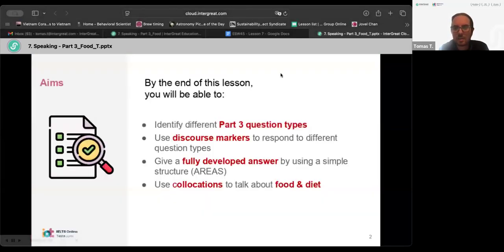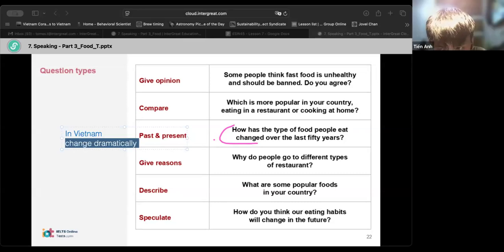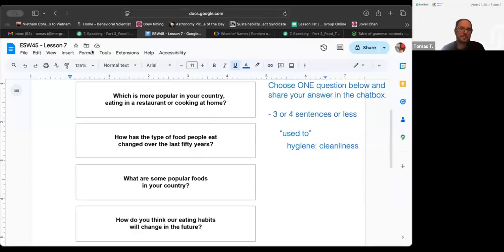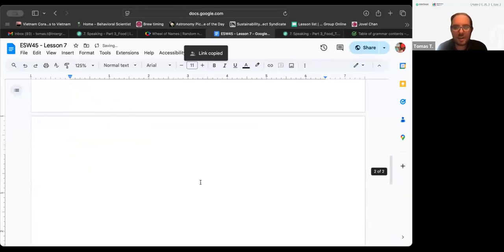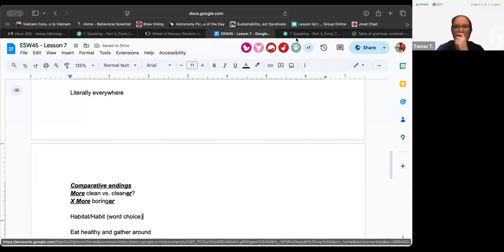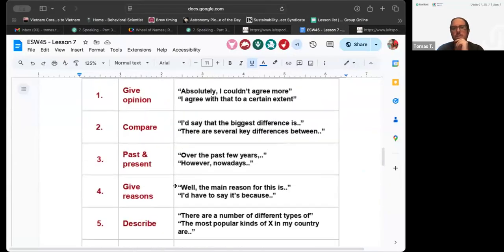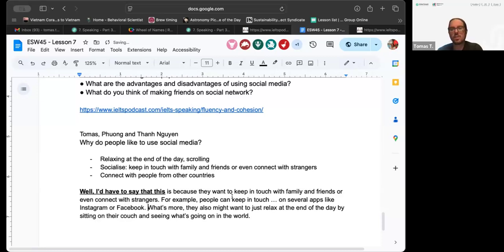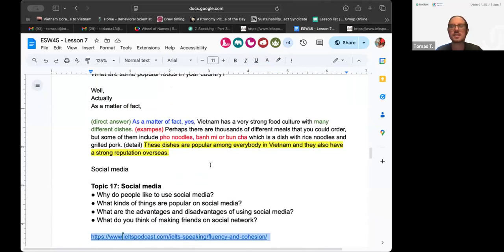Lesson 3 Sepaking Mr. Tomas